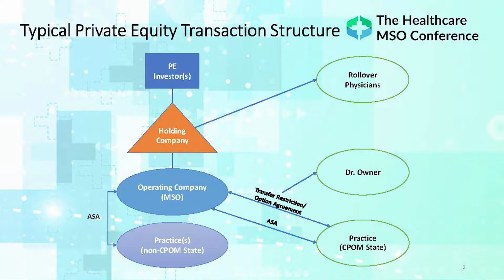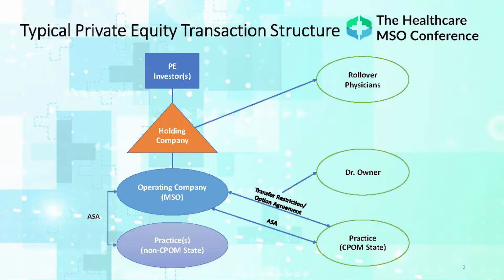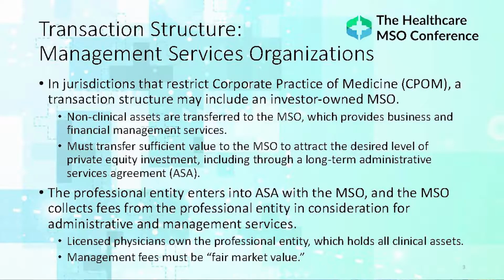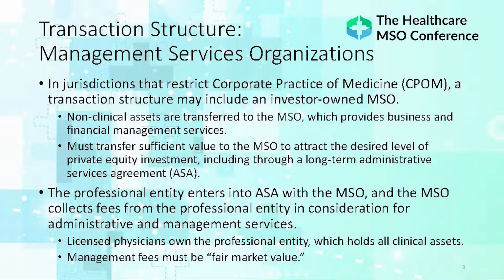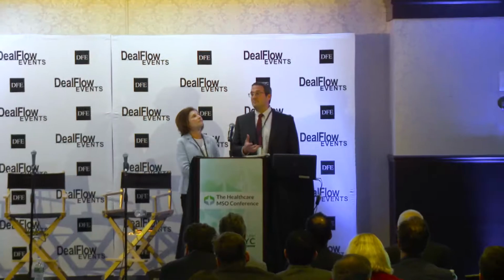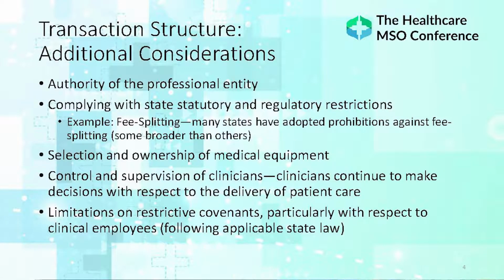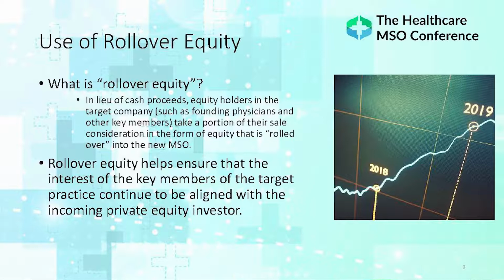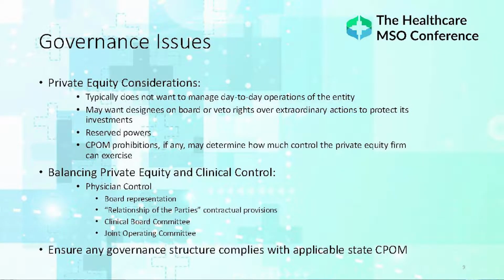Unique Corporate and Regulatory Issues in Structuring Healthcare MSO Transactions with Nixon Peabody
Michael Schnipper, Partner at Nixon Peabody, and Michele Masucci, Partner at Nixon Peabody, discuss dealing with restrictions on corporate practice of medicine and its impact on structure and financial relationships, how to approach the unique challenges of dealing with founders, scope of due diligence – both regulatory and corporate, and creating a legal entity that is positioned for growth – aligning the incentives of the healthcare providers and the management company.